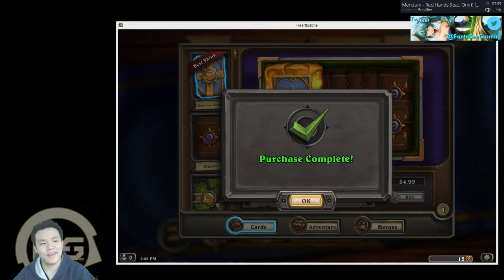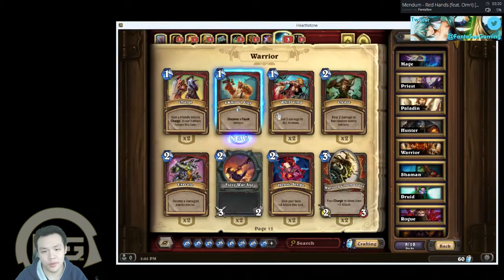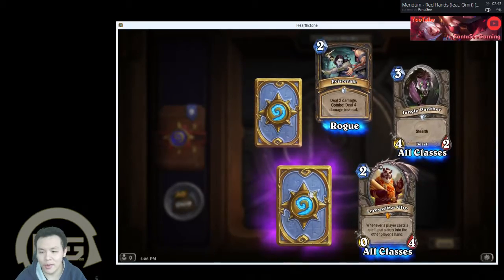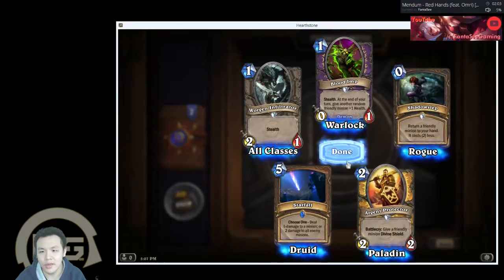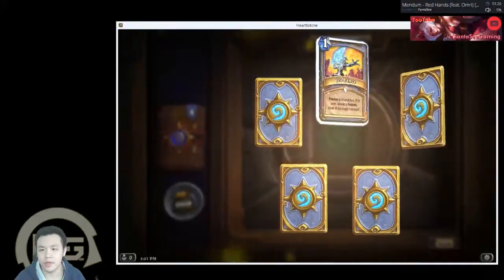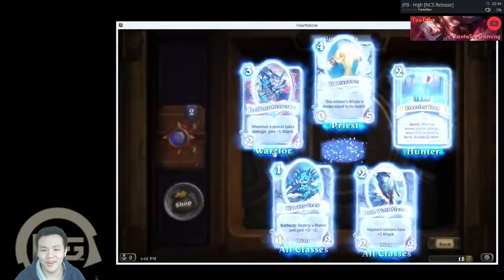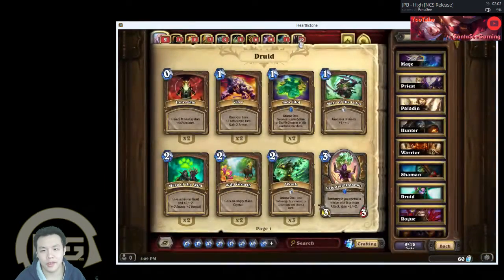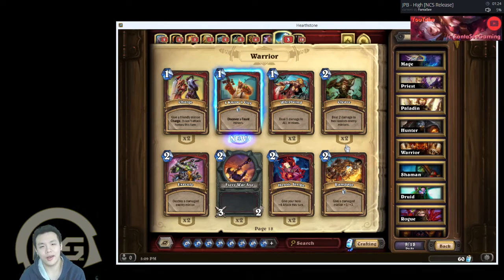Hearthstone: A COMPLETE NOOBS $5 PACK OPENNING!! GUARANTEED LEGENDARY + 10x PACKS!! ♕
I just started playing hearthstone recently but here are some packs openings!

⚔Game Accounts:

♙League of Legends:
Taiwan: Perfect_Is_SHlT

♟B.net BattleTag:
FantaSee#11954 (WoW)
WaifuMaker#4848 (Overwatch)

♙Monster Super League:
FantaSee (Main)
FantaSeeF2P (Alt)

✌ Programs Used:
~~ Nvidia Shadowplay